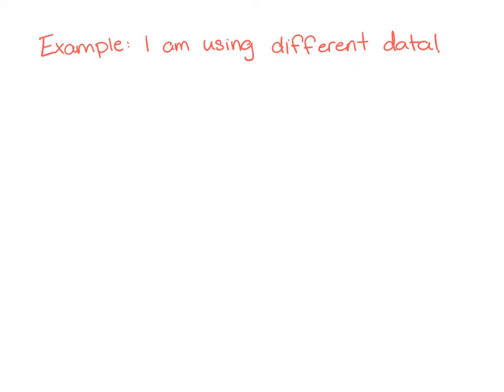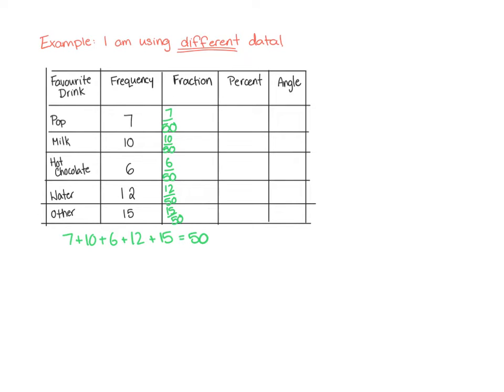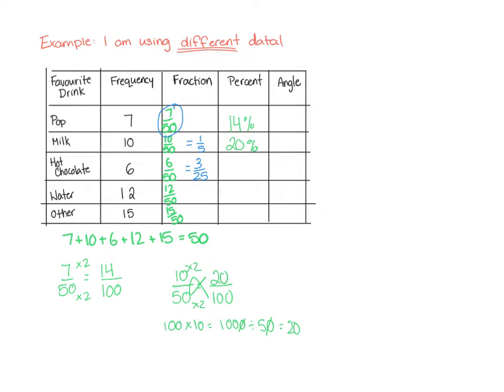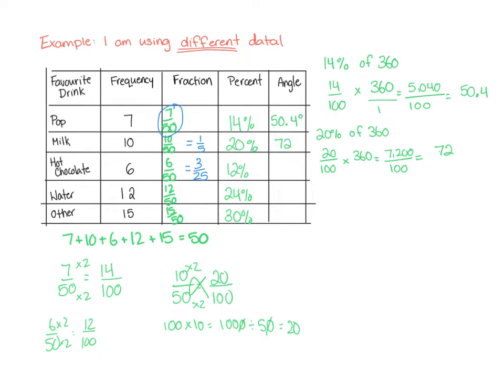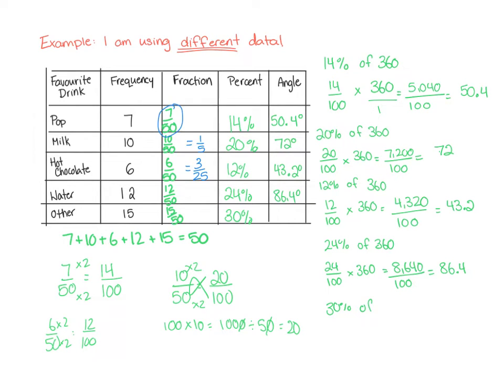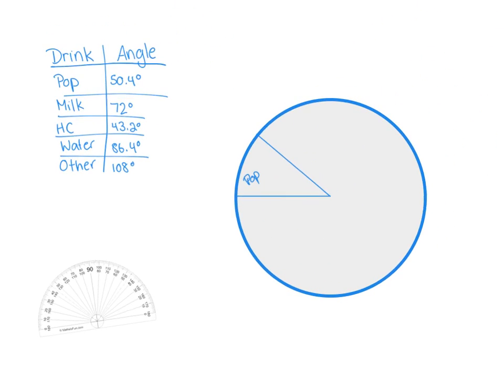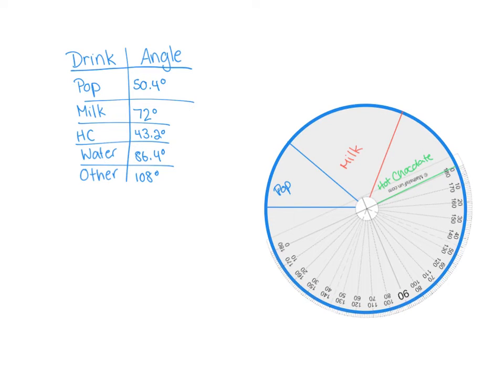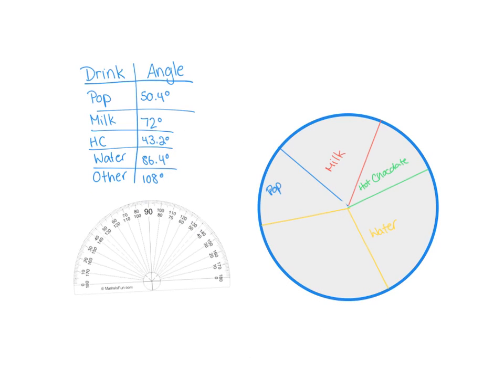Circle Graphs Cumulative Assessment